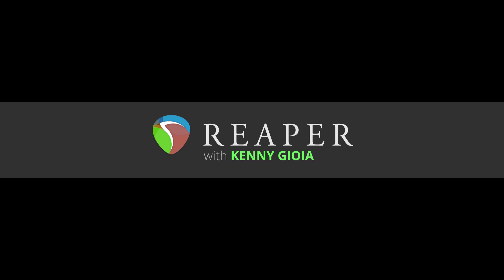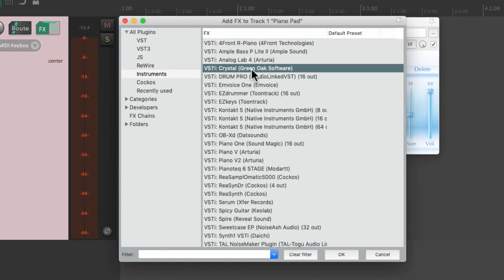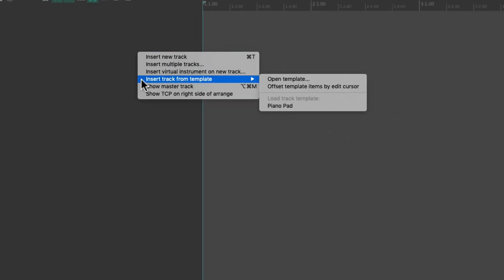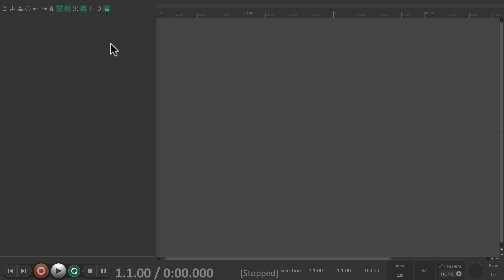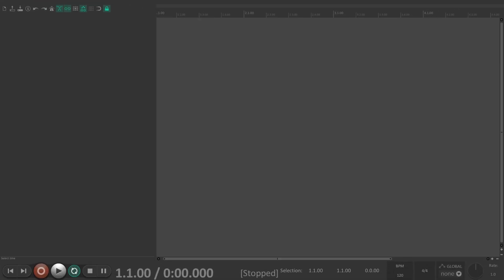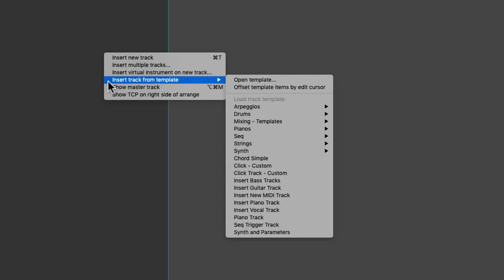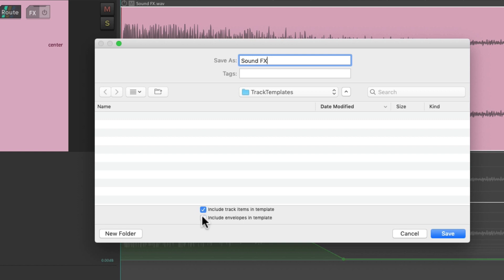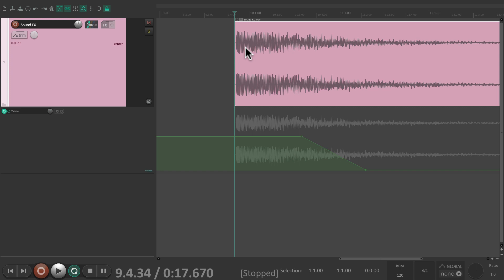Track Templates in REAPER